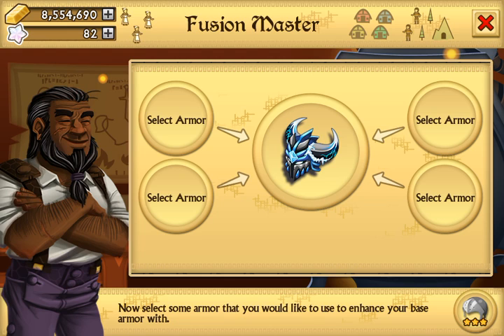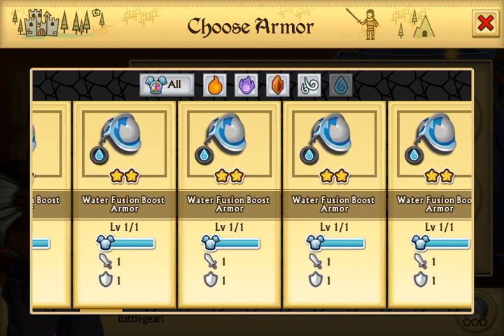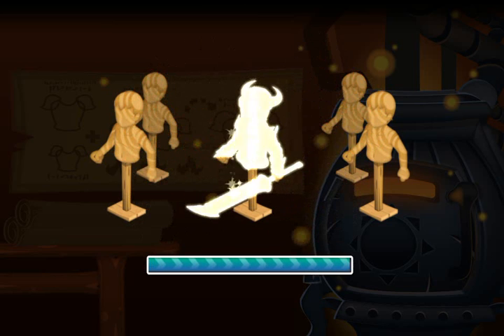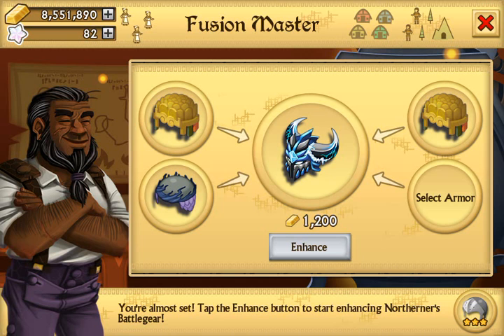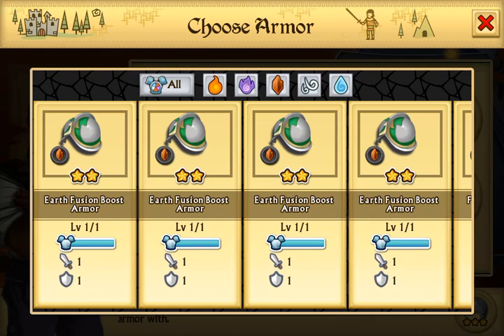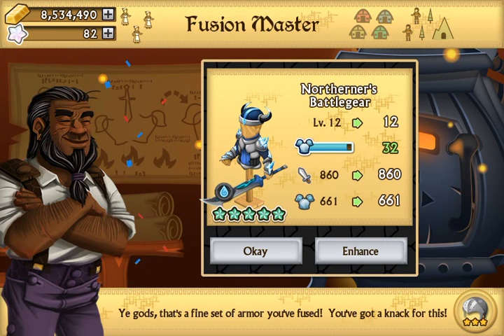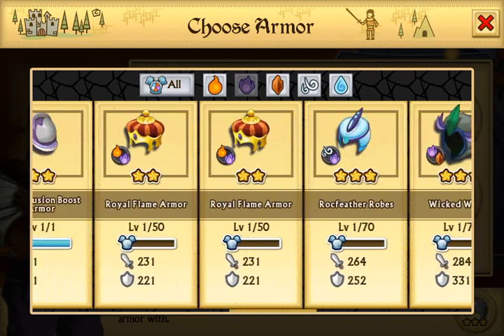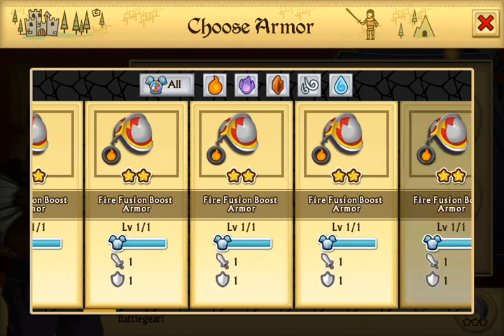Knights And Dragons Maxing Northeners BattleGear 1-99!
Sorry the long video everyone, takes quite some time to max an armor from lvl 1! Also lots of talking on my part so feel free to give feedback or rip me a new one for mindless banter!